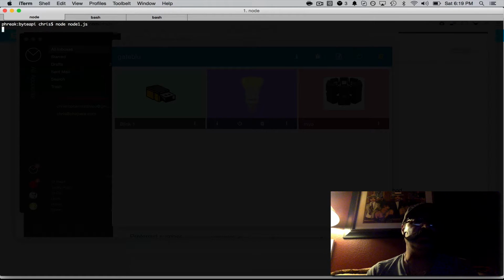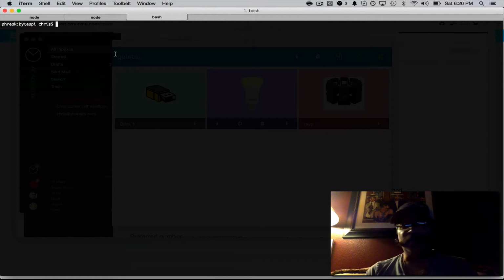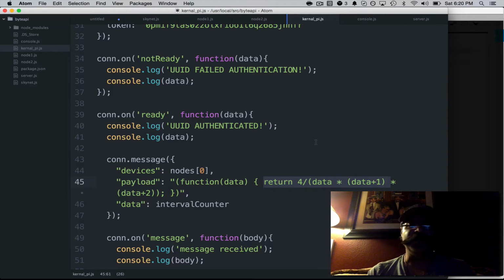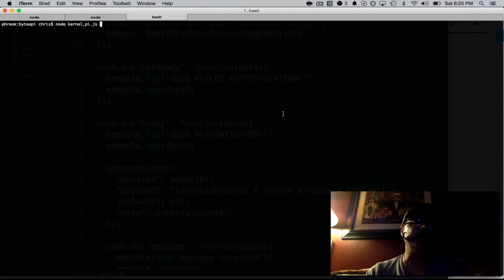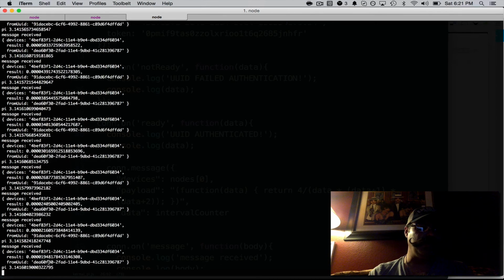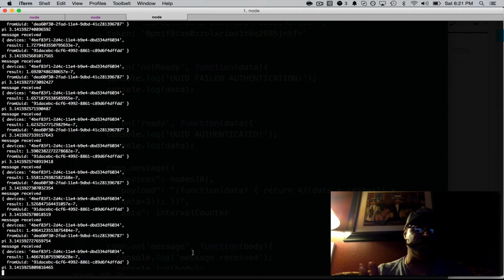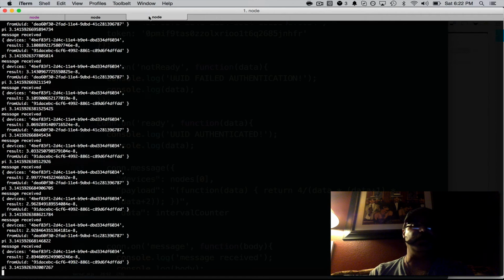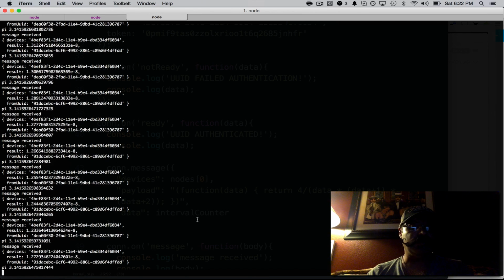supercomputer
calculating pi via a distributed mesh network